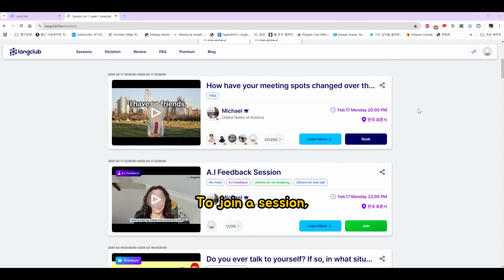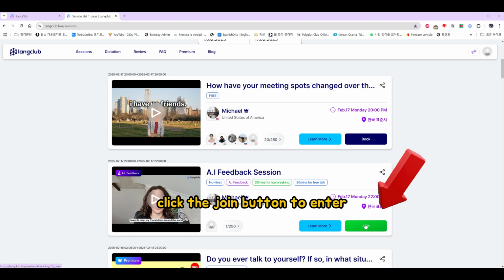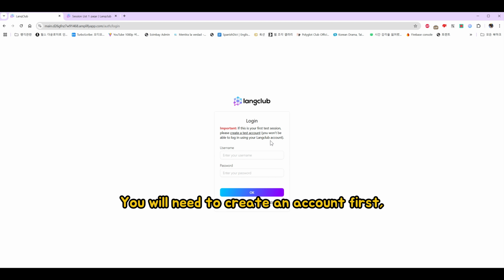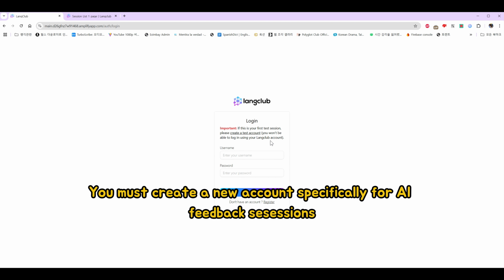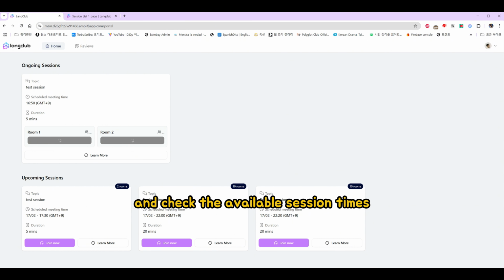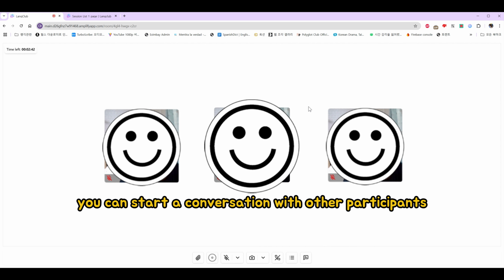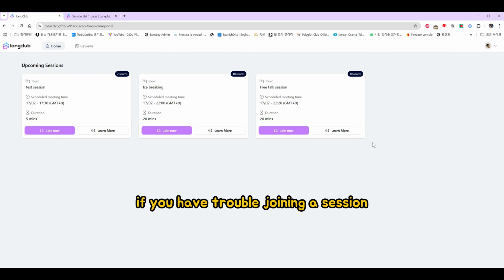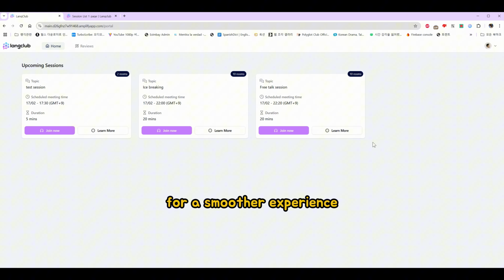A.I feedback session tutorial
Come join the next free English session with me!